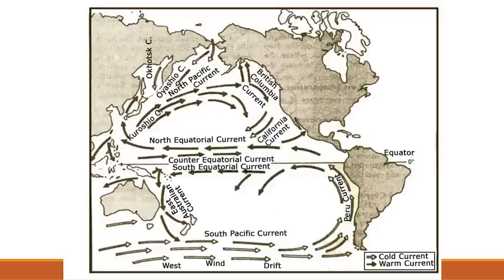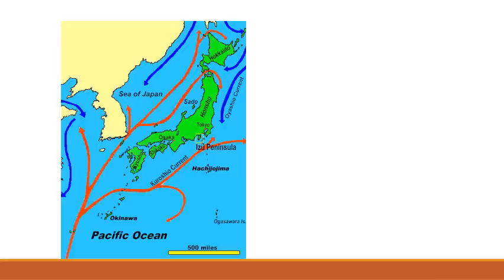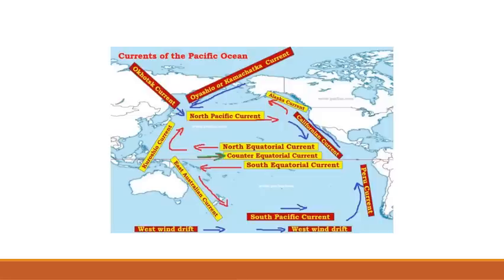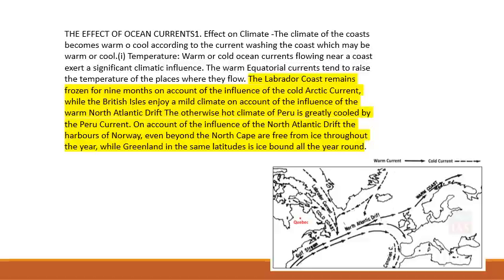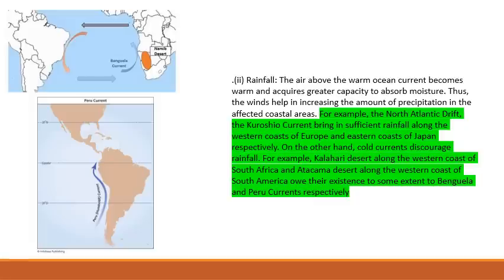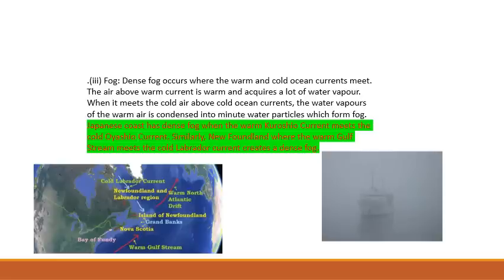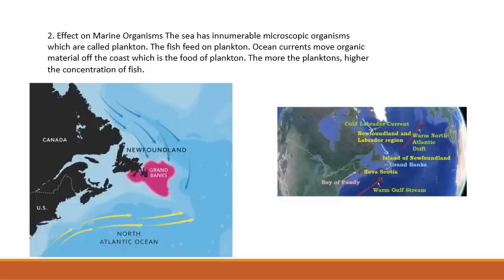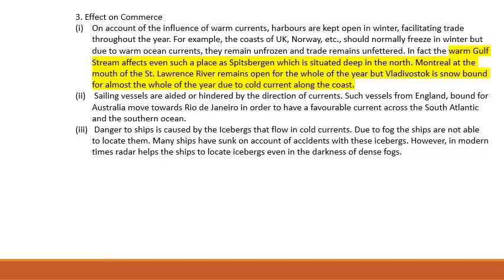EFFECTS OF OCEAN CURRENTS